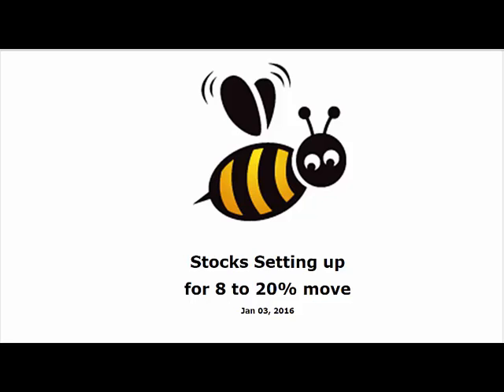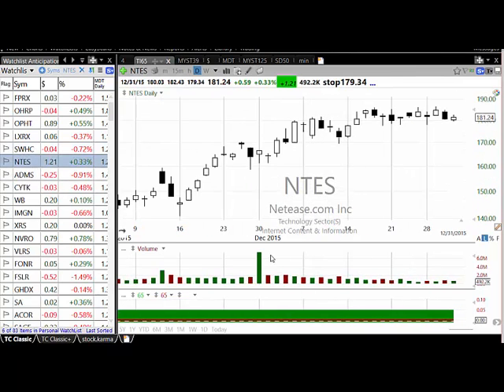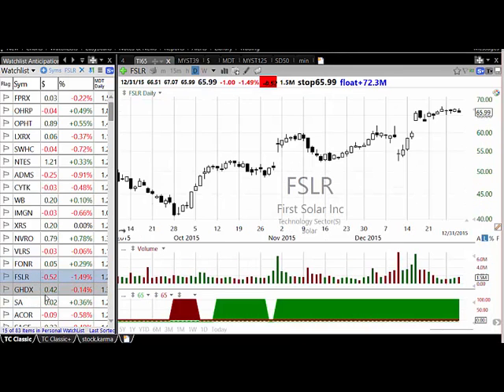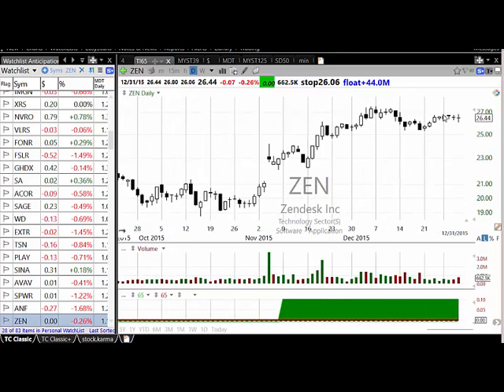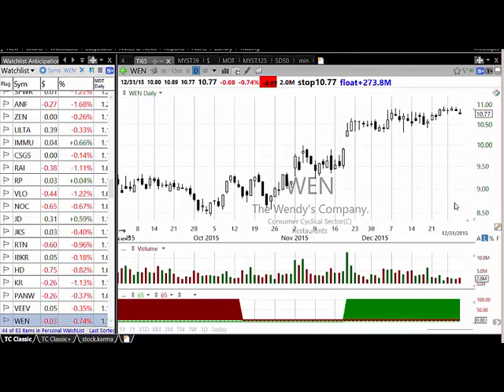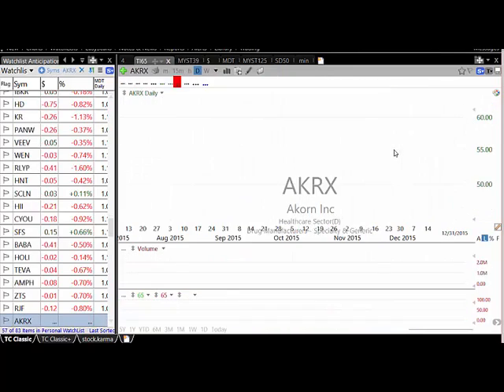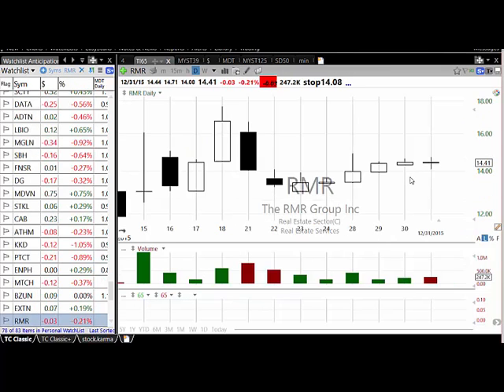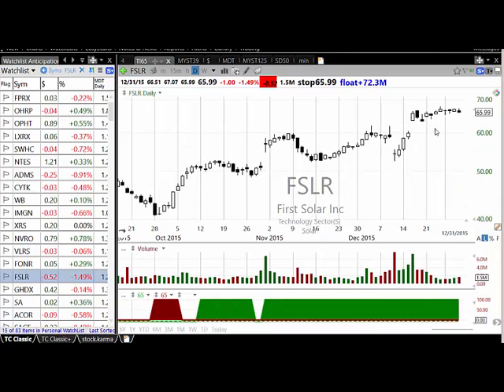Stocks Setting up for 8 % to 20% move